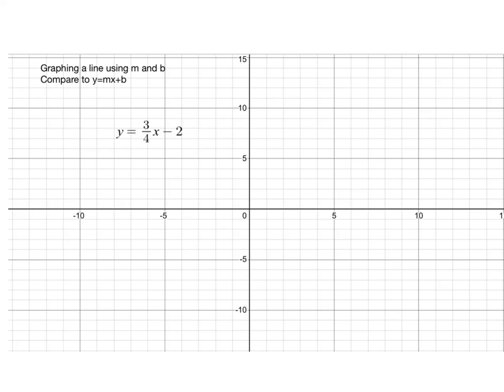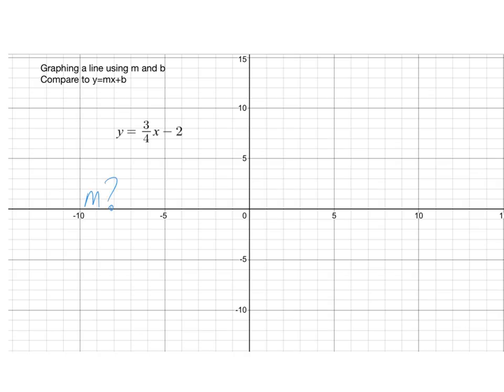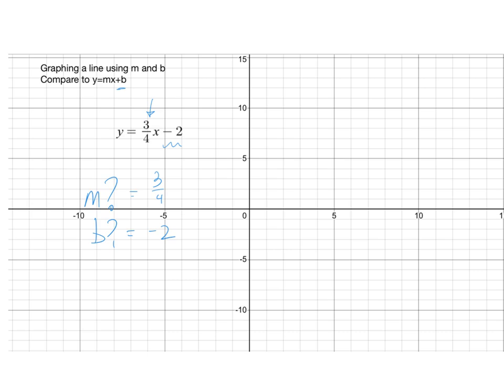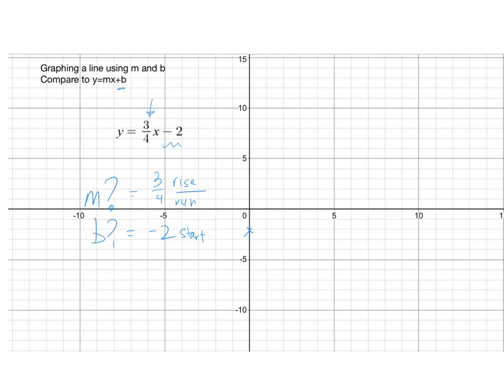Graph using m and b